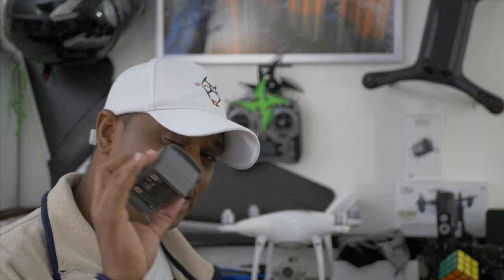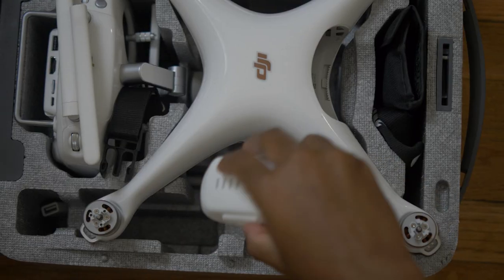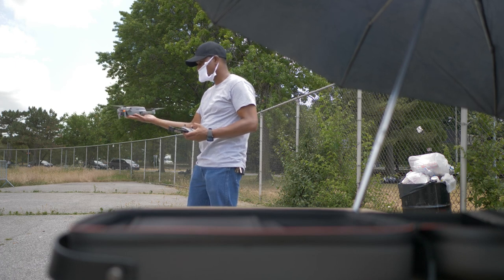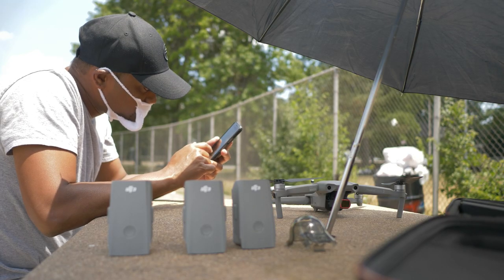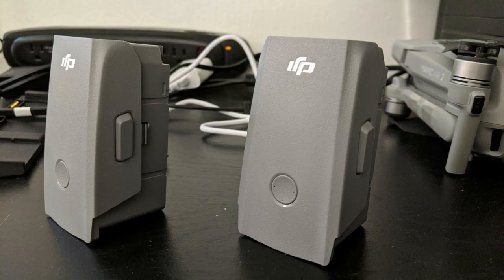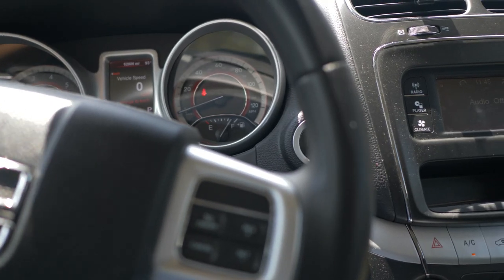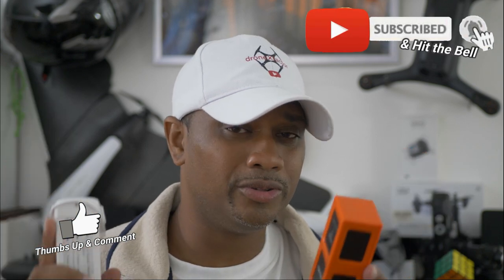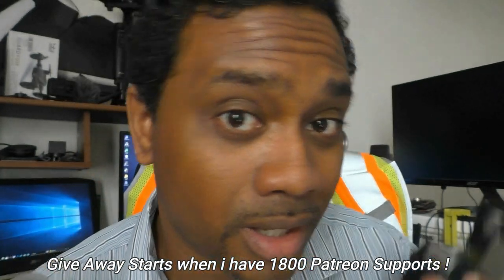DJI Battery Care & Maintenance Tips / DJI Mini 2, Mavic Air 2 & Mavic 2